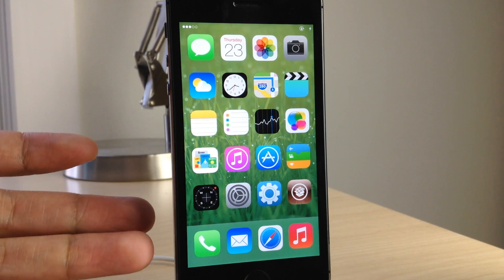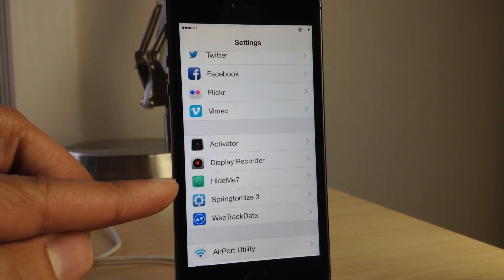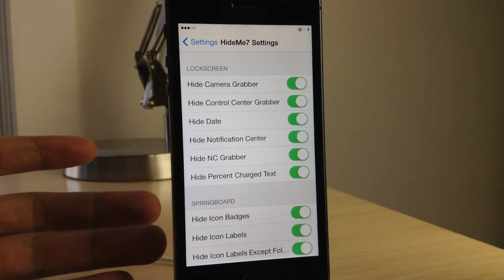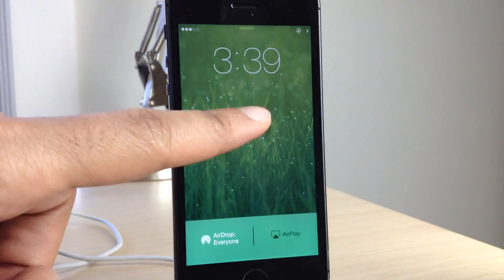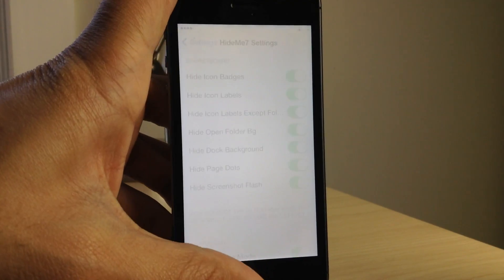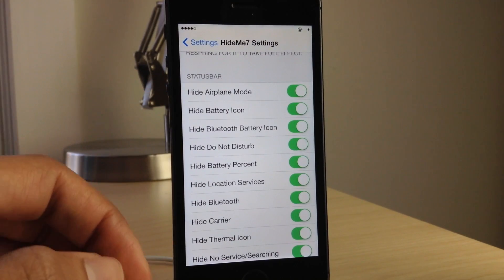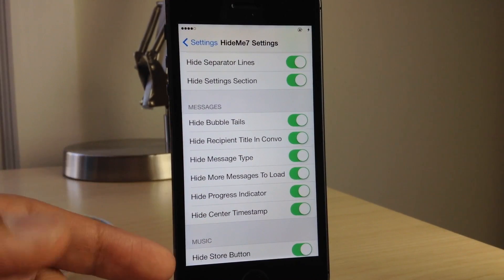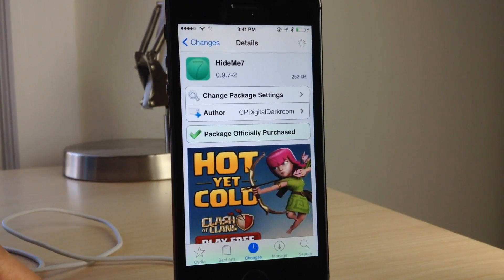HideMe7: Hide UI elements in iOS 7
Description: HideMe7 allows users to hide elements of the user interface in iOS 7 using handy toggle switches

Developer: CPDigitalDarkroom
Repo: BigBoss
Price: $0.99

About iDB